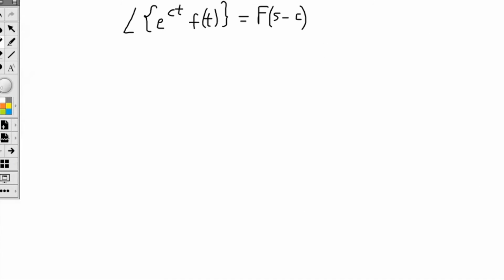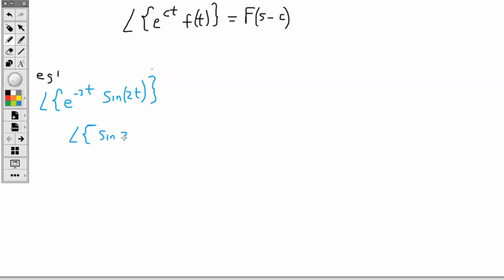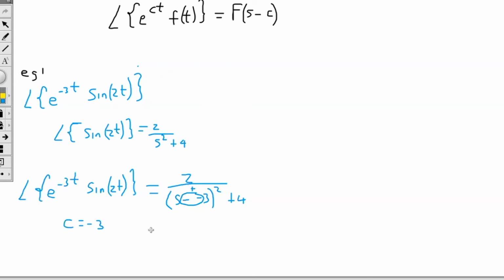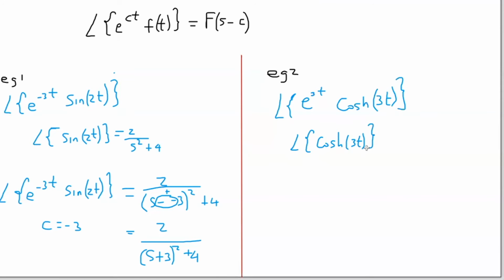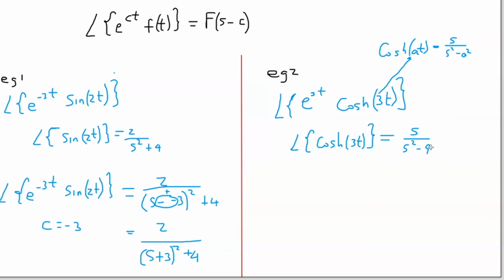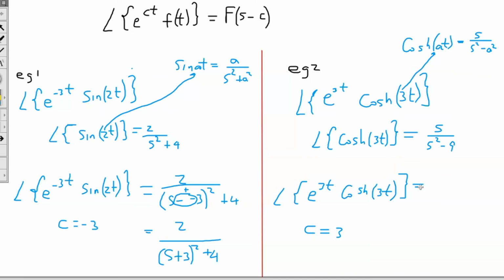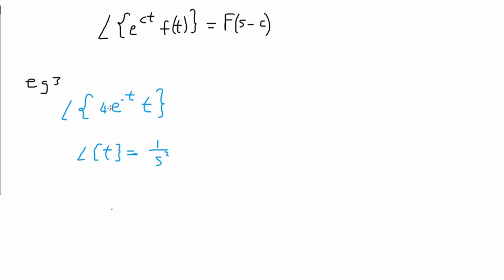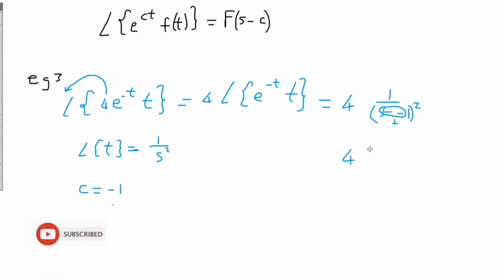Laplace Transform:First Shifting Theorem